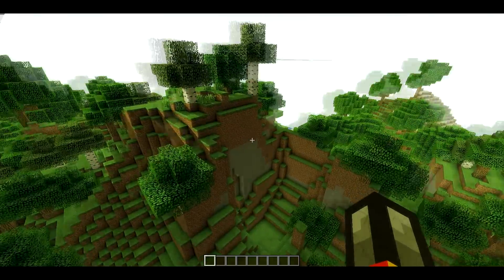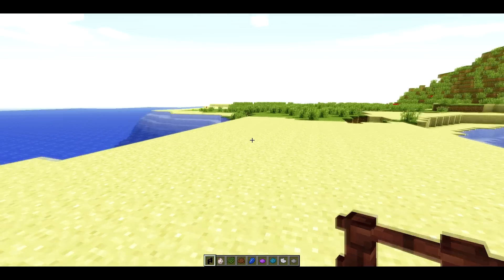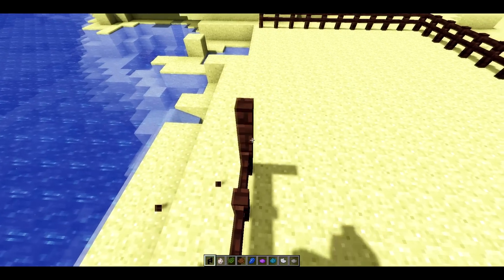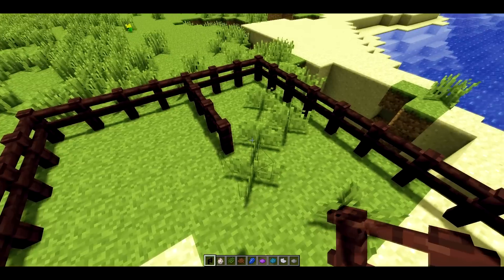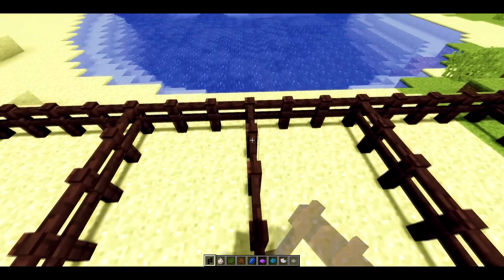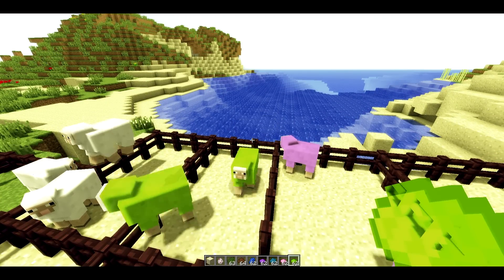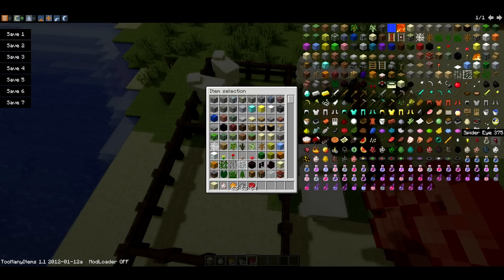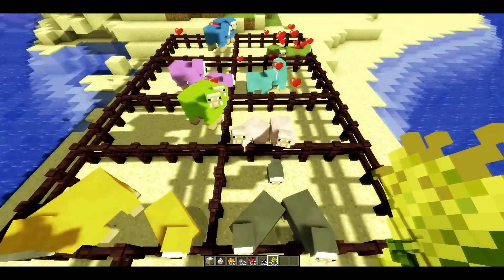Minecraft | Rainbow Sheep Coalition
okay okay okay...I'm done showing the shaders off for a bit. Back to vanilla next time, I promise.